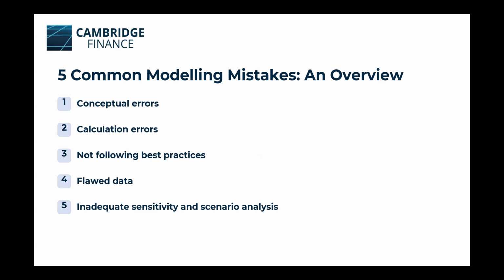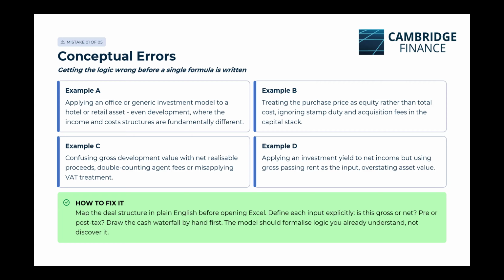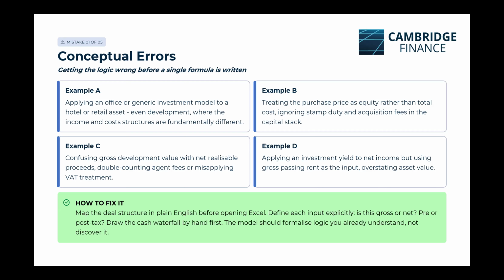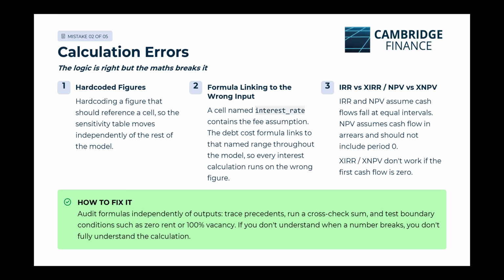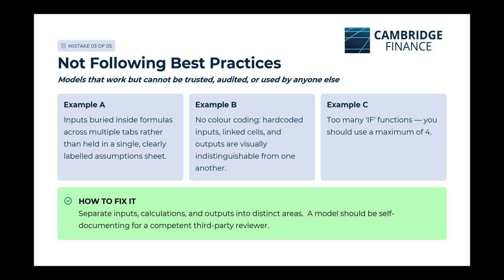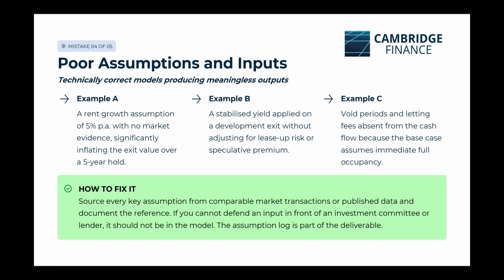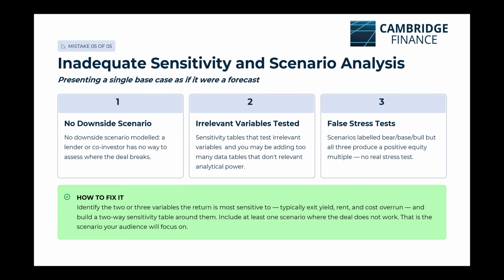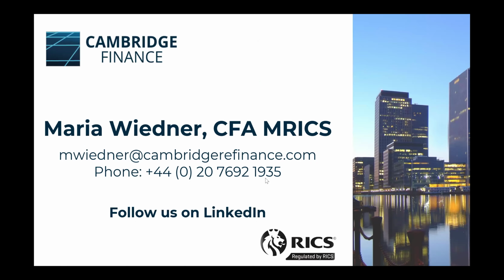The 5 Modelling Mistakes We See Most — and How to Fix Them